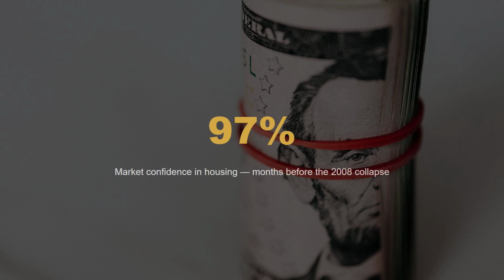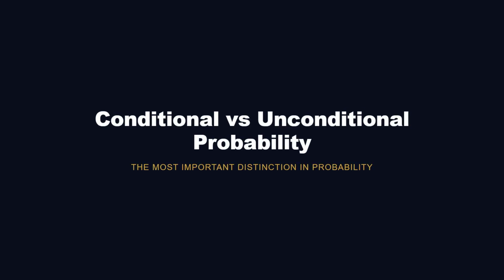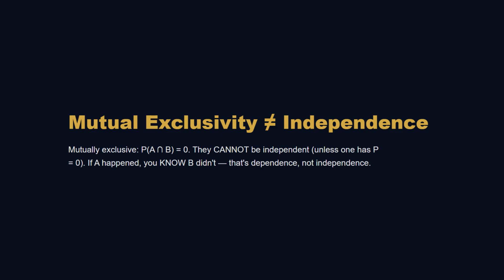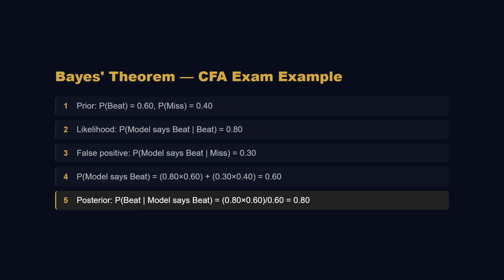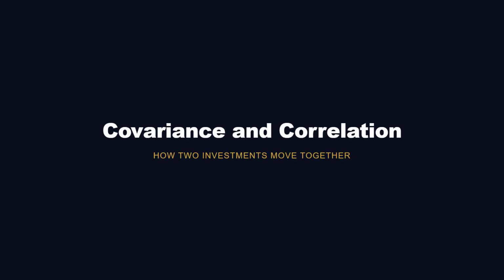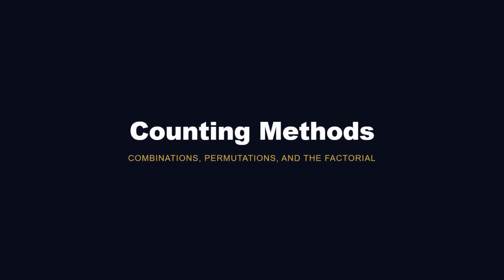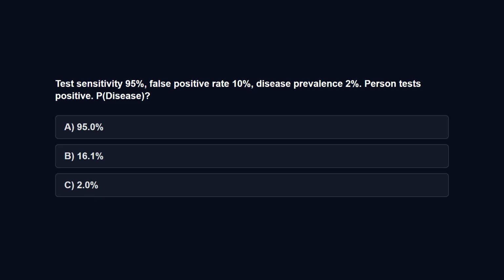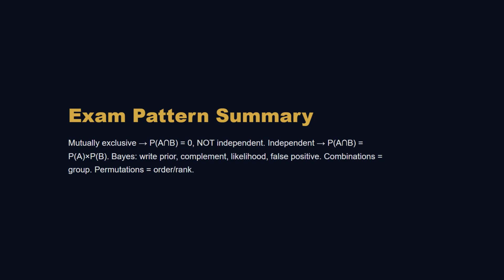Probability Concepts EXPLAINED — Bayes' Theorem, Expected Value & More (CFA Level 1) | CFA Level I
"Probability Concepts — CFA Level 1 Quantitative Methods. This lesson covers probability concepts with deep explanations, worked examples, and exam-style questions with wrong-answer analysis. Built for CFA Level 1 candidates, finance students, and professionals.

Every lesson is reviewed for accuracy against the official CFA Program curriculum.